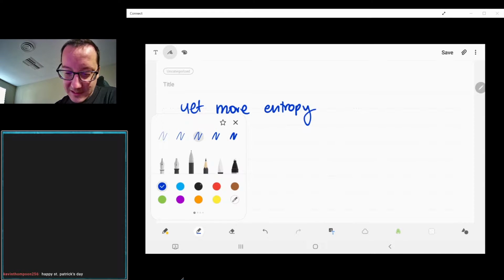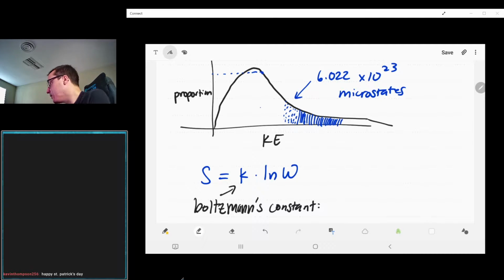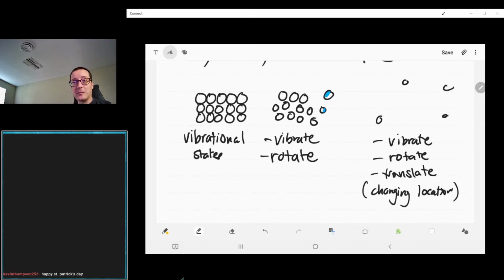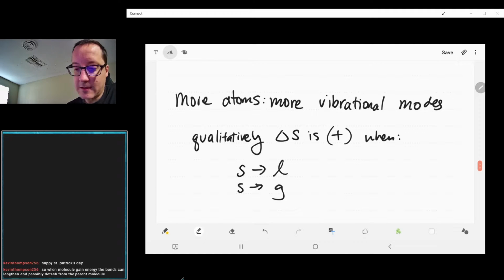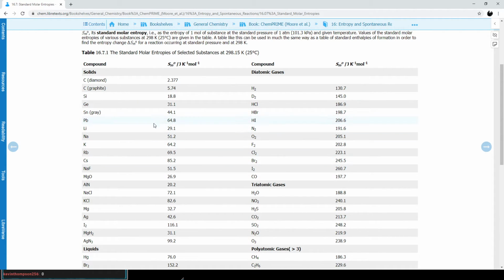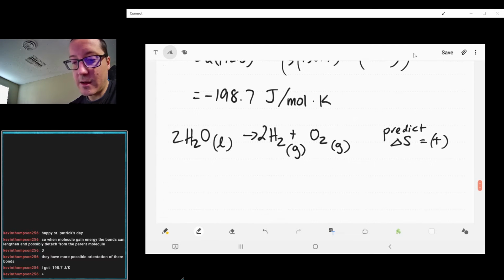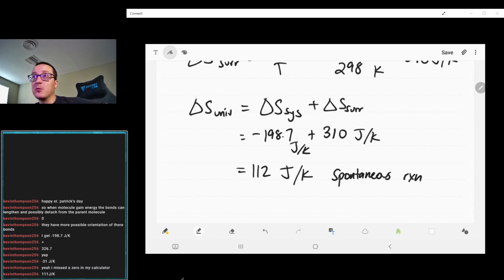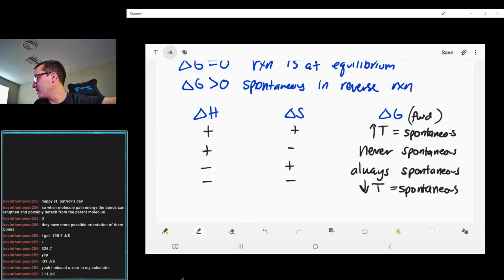C113 entropy, free energy